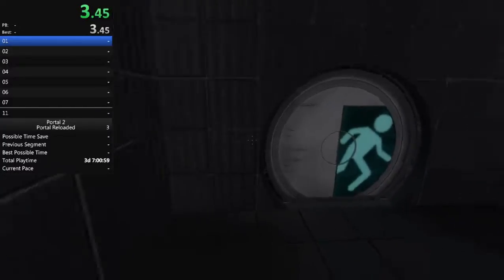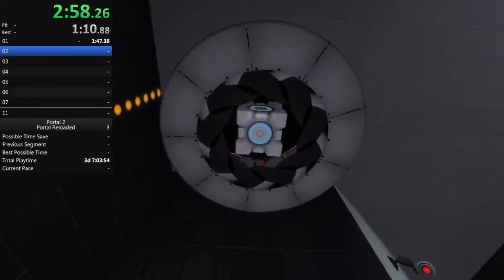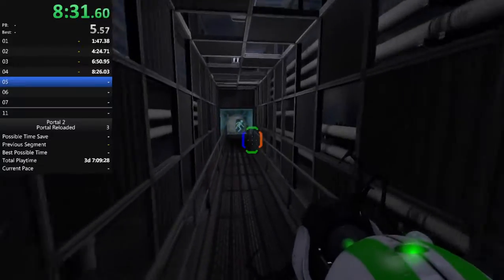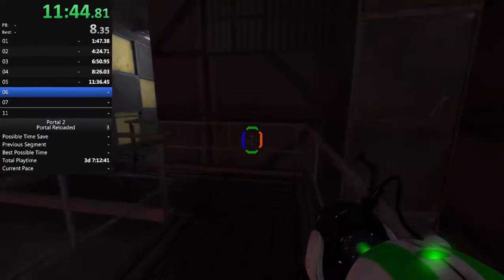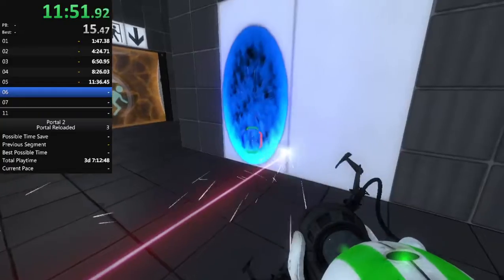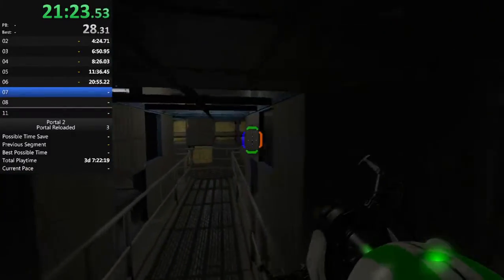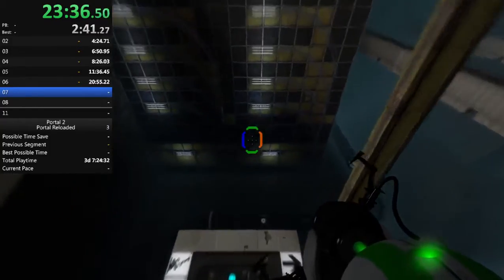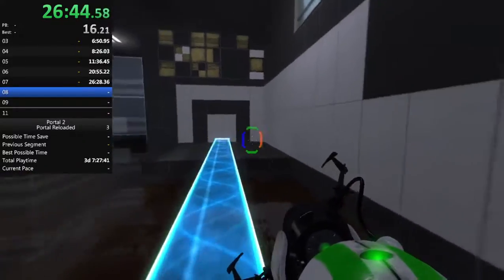Portal Reloaded No SLA Speedrun in 45:58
timer was really scuffed cause i was pausing manually

one of the first 5 runs to be done of this game i think :)